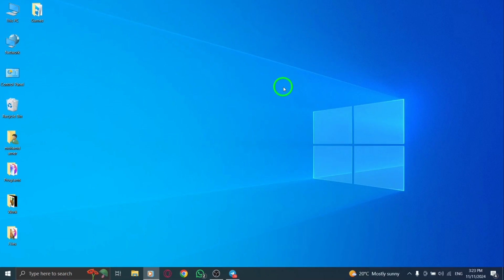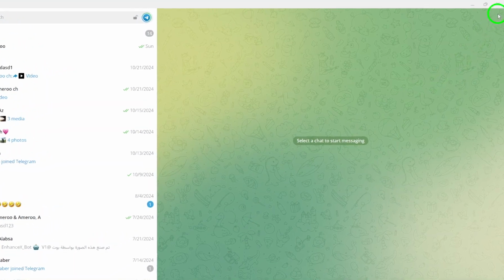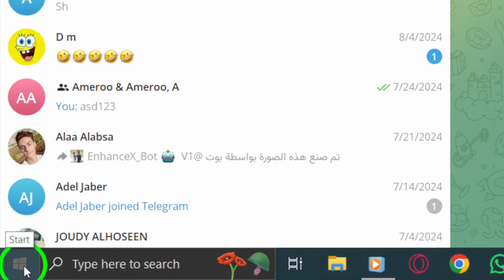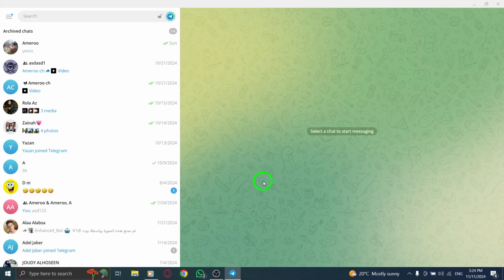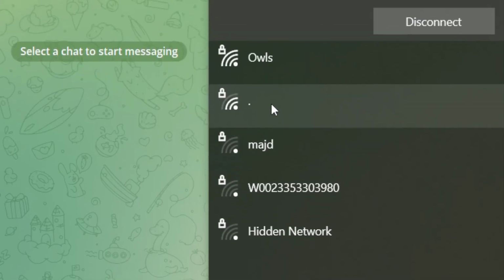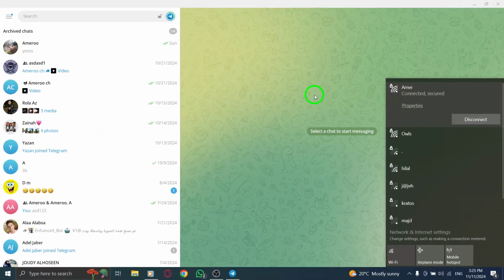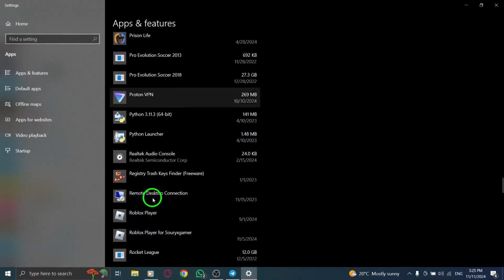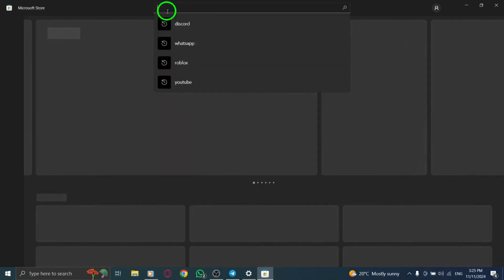How To Fix Telegram App Downloading Problem On Pc (New Update)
Learn how to fix Telegram app downloading problems on your PC with these simple troubleshooting steps. If you're facing issues with downloading files or media on Telegram, follow this guide to resolve the issue quickly and get back to using the app without any hassle.
Steps:

Sometimes restarting your device can help: a. Press the Windows icon, click on the power icon. b. Click Shutdown. c. Wait for 30 seconds and turn it back on by pressing the power button.
Try connecting to a different network: a. From the Notifications area, click on the Network icon. b. Change to another network.
Check your internet connection: a. From the Notifications area, click on the Network icon. b. Check your network.
Uninstall Telegram app and install it again: a. Press the Windows icon, write uninstall app. b. Find the app, click on the three dots at the app. c. Click Uninstall, confirm the step. d. Press the Windows icon, search for Microsoft Store. e. At the search bar, write Telegram. f. Click on Install.

Follow these steps to quickly fix the Telegram app downloading issue on your PC.
Chapters:
00:00 Intro
00:12 Soultion
01:05 Outro